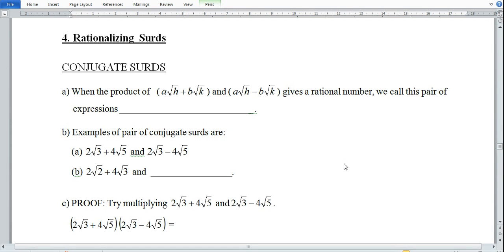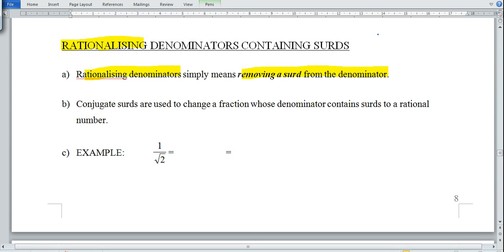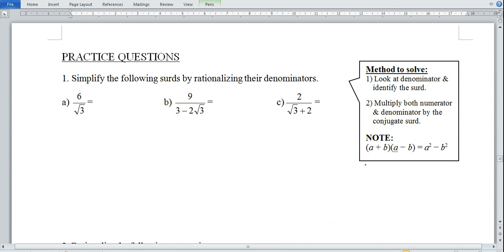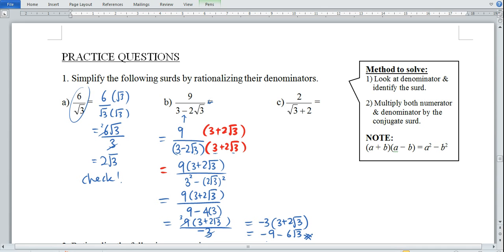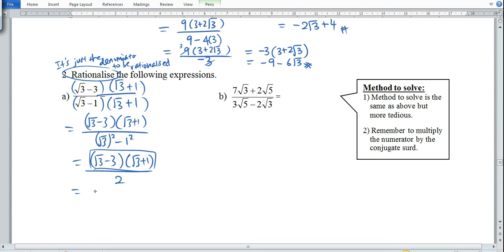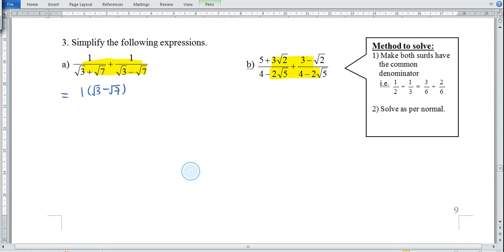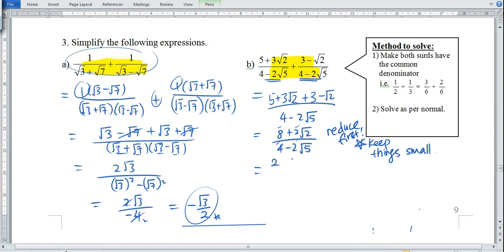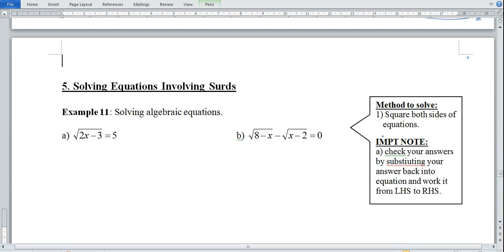Amath Indices&Surds P8 to9